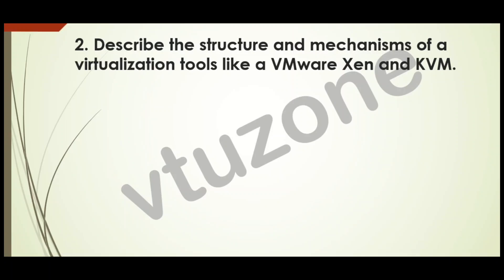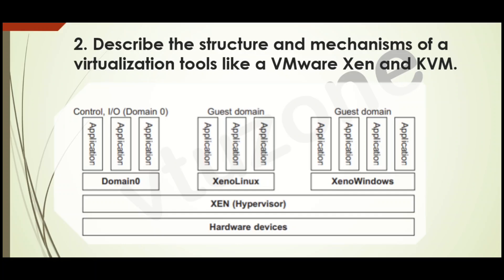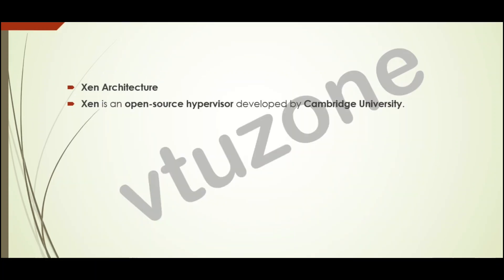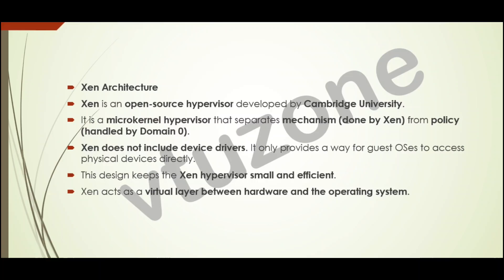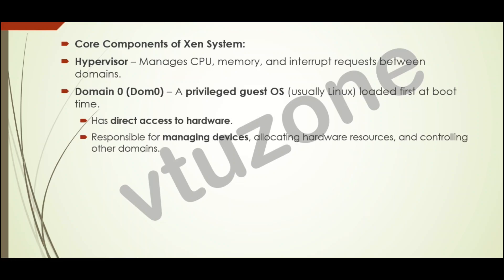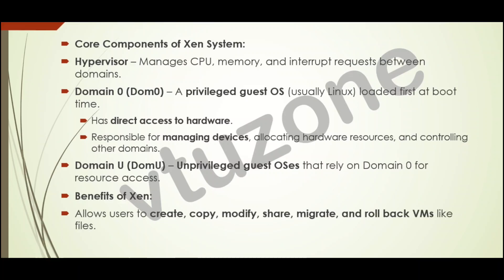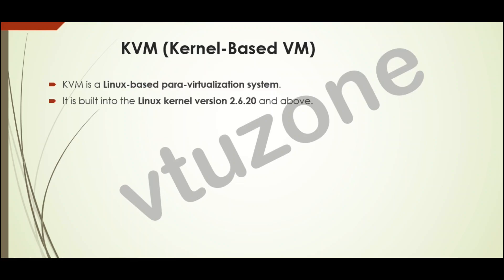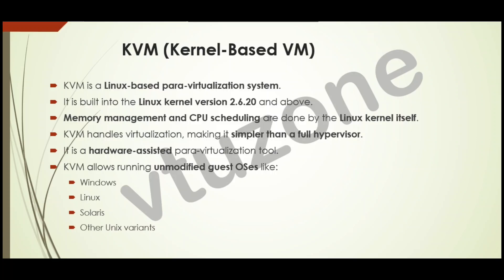Structure And Mechanisms Of a Virtualization Tools Like a VMware Xen And KVM